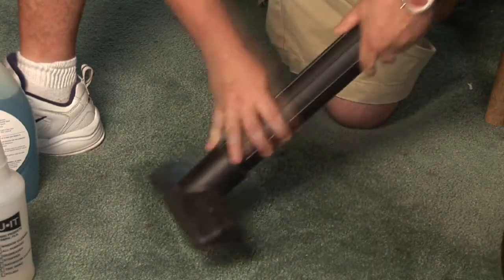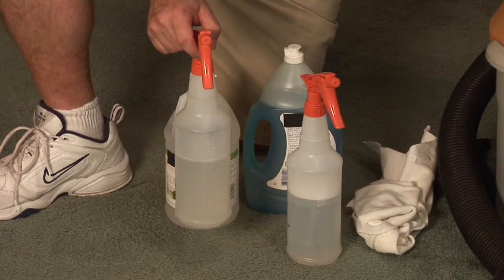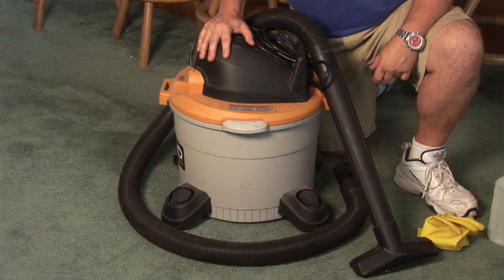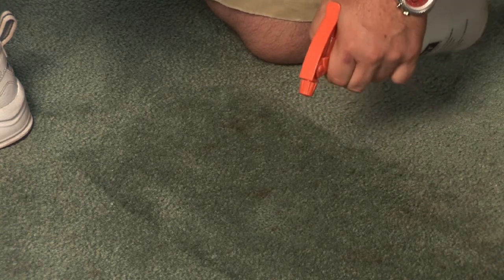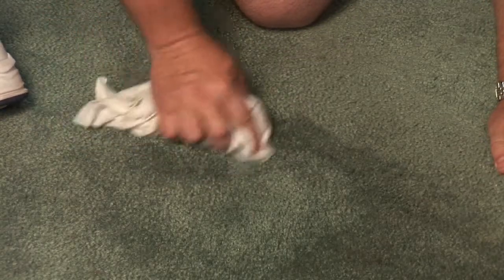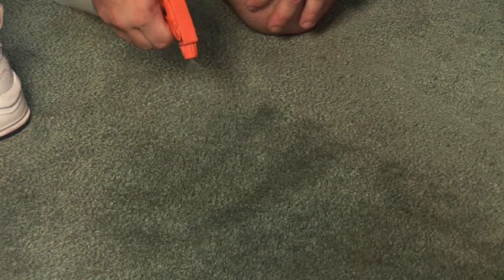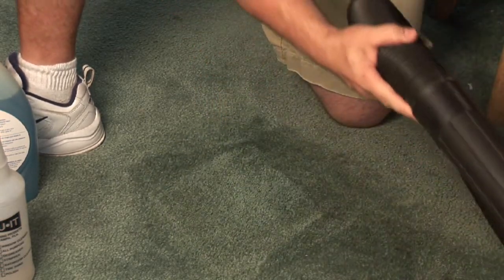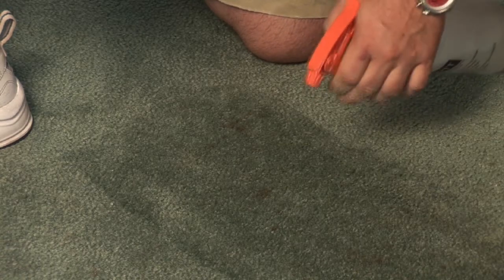Carpet Cleaning : How to Clean Carpet and Remove Stains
Cleaning your carpet and removing stains makes your home look brighter and cleaner. Spruce up your carpet with the help of a professional carpet cleaner in this free video.

Bio: John Mickel owns Dynamic Carpet Care in Tampa, Florida.
Filmmaker: Christopher Rokosz

Series Description: Carpets can hold onto mold, mildew and smells that make your home unpleasant. Get your carpets clean with this free video series presented by a professional carpet cleaner.